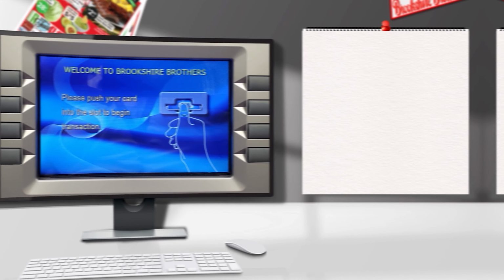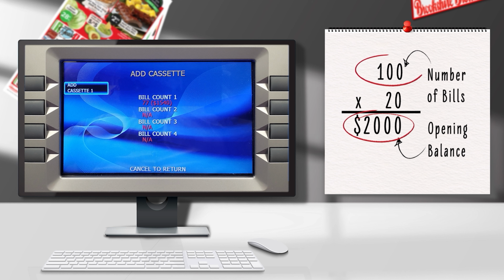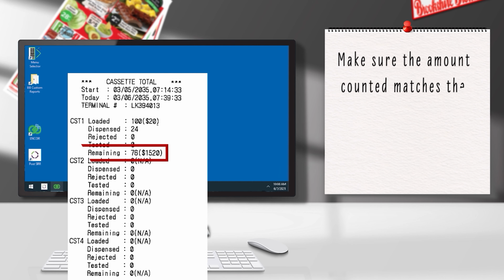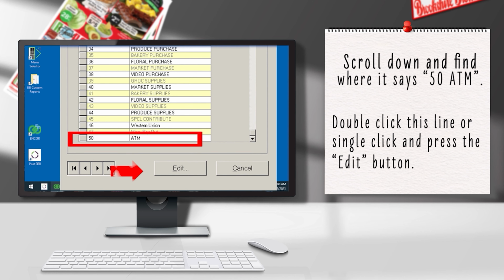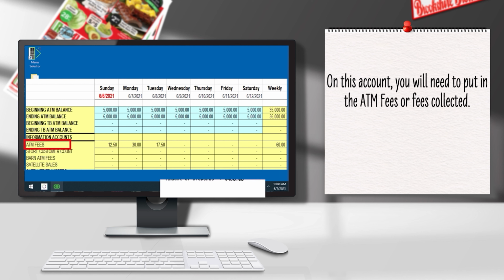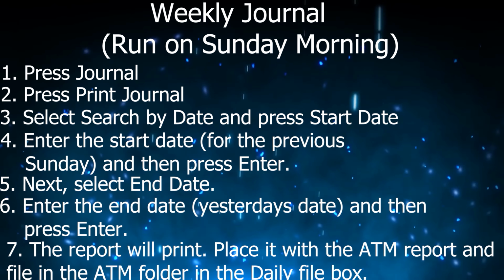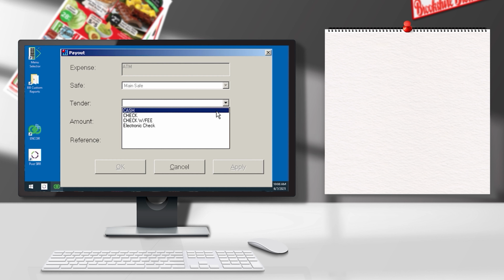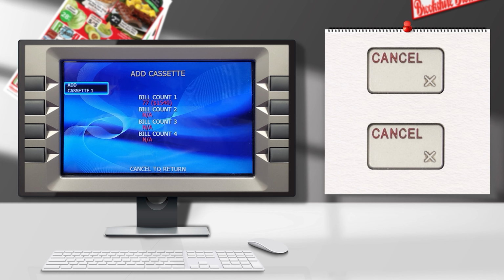ATM Daily Training